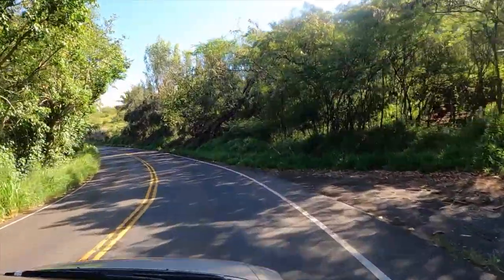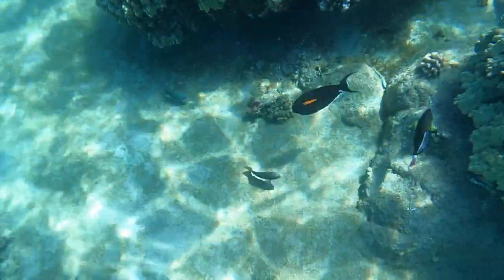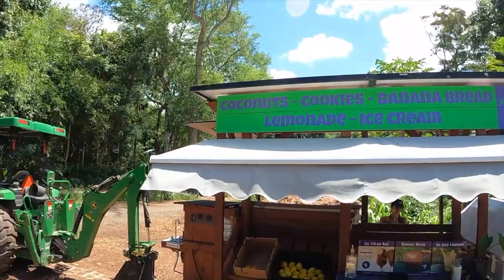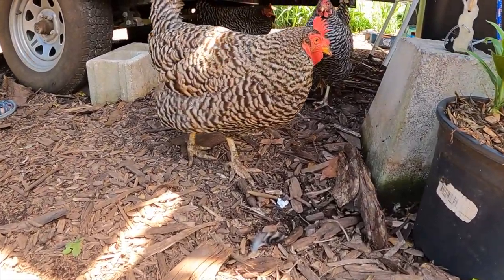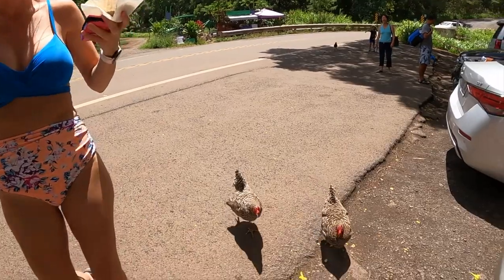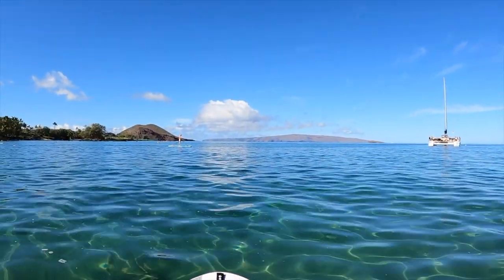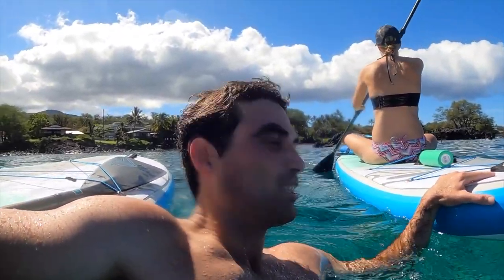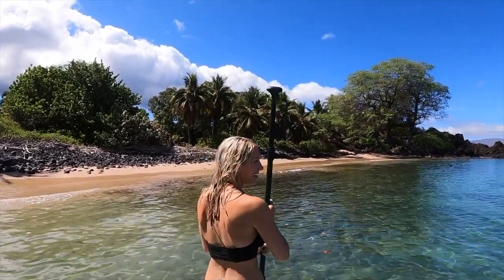Our favorite beaches and SNORKELING spots on Maui: (After living here for 3 months)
After living on Maui for 3 months, we had a few favorite beaches and snorkeling spots.  Some nearly always had turtles and others had beautiful fish and coral.

***Hi, I'm Tyler and my wife Kari and I are traveling physical therapists.  We started Roadtrippingpt as a way to share our adventures with family and friends as we traveled the county working various assignments.  Traveling as a career was never the plan, but it found us! Having lived in 8 different states, we wanted to document and share the beauty that is the United States***